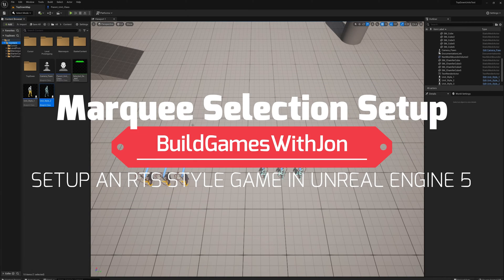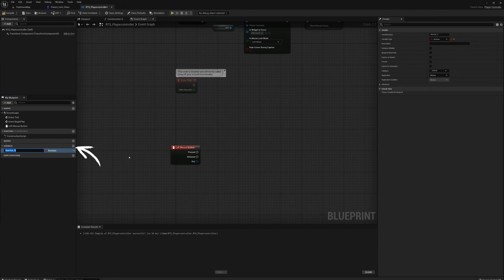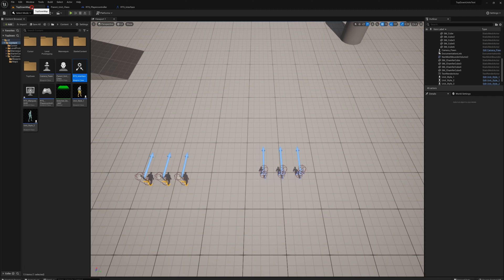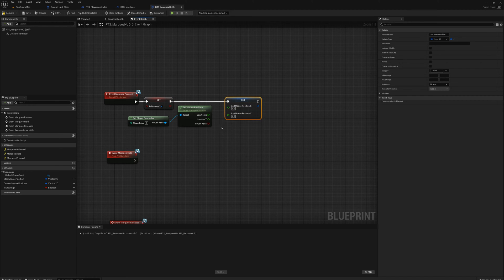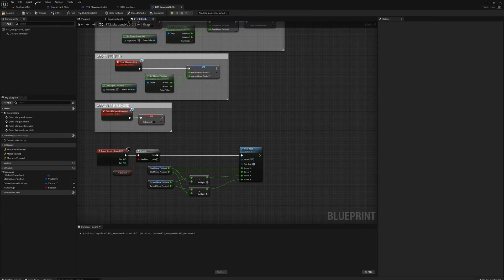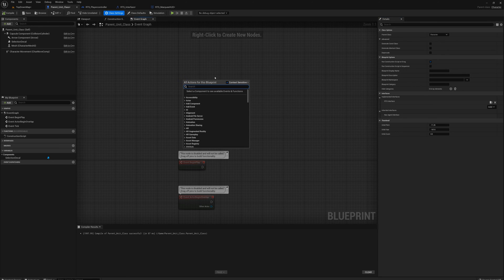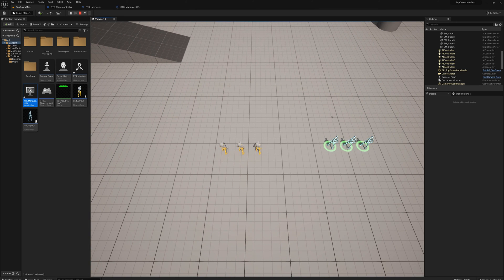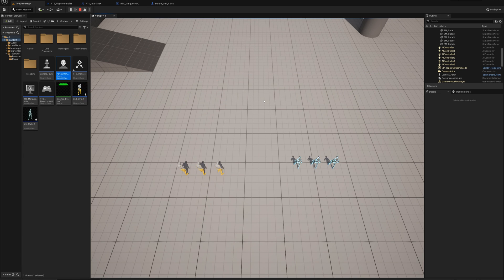RTS Marquee Selection (Select Units by Dragging a Rectangle) in Unreal Engine 5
I'll cover how to make a typical marquee box selection mechanic used in many RTS and top-down style games to select units and buildings.  This video will use units that I made in the previous video: